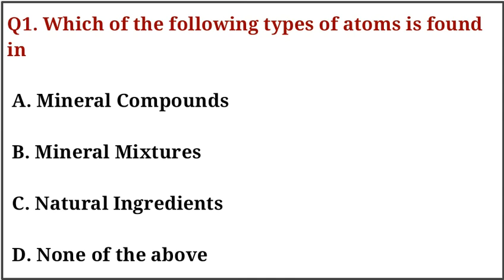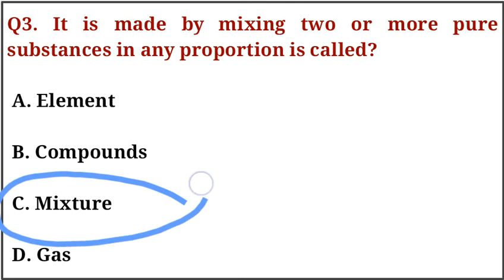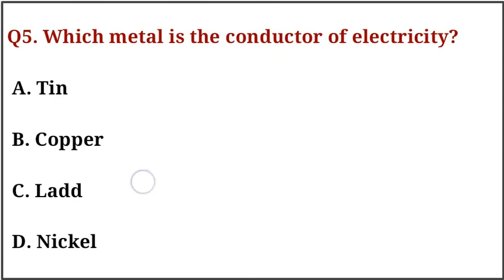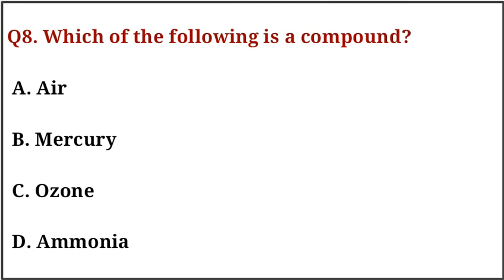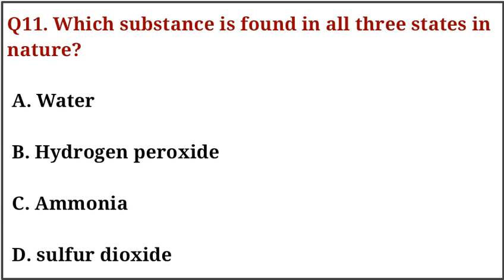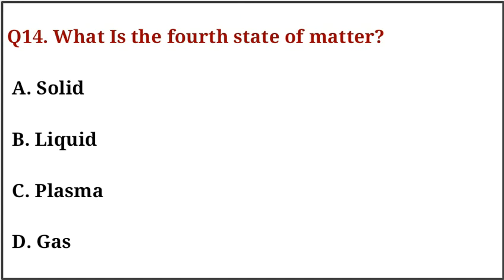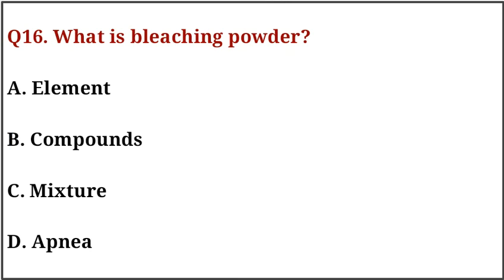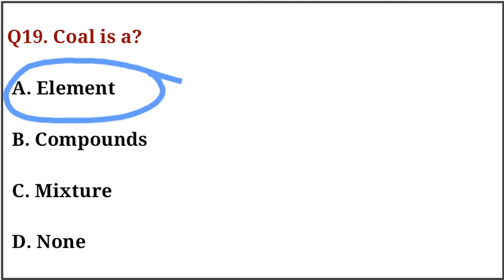General Science MCQ in English | Chemistry MCQ in English | SET - 1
General Science CHEMISTRY MCQ Gk Questions: General Science on CHEMISTRY MCQ is a very important section in almost every competitive exams like FSSAI, RRB NTPC, FCI, CWC, LIC, ESIC, IBPS, SBI, RBI, AAI, DRDO, ISRO, NTRO, State Level Exams, UPSC & Various Competitive Exams. Questions based on General Science CHEMISTRY MCQ are always asked in various competitive exams. In this post we are providing you the GK Questions of General Science CHEMISTRY MCQ. Practice these Multiple Choice Questions (MCQ) GK Questions of General Science CHEMISTRY MCQ. General Science CHEMISTRY MCQ comes under General Knowledge section that is part of every exams. In this section we are providing GK Questions in English. These Online Quiz contain the previous year asked questions in various govt exams, so practice these Online GK Test in ENGLISH at least one VIDEO set of each subject daily. Get also all other subjects GK Questions and Answers in MCQ format from nagalandgkchannel